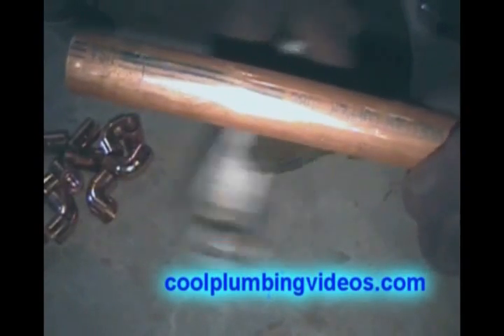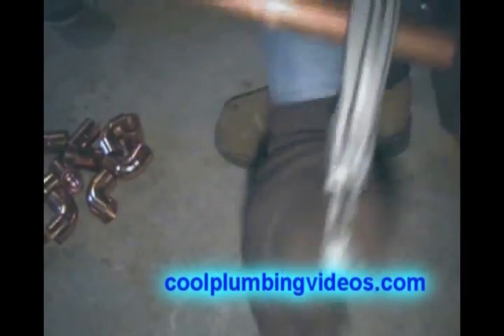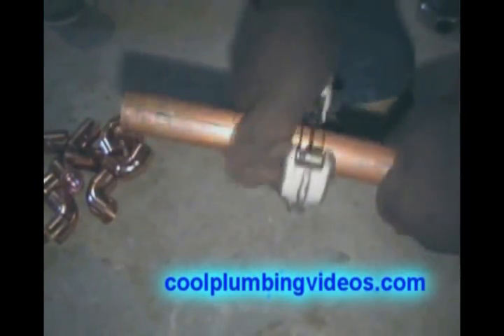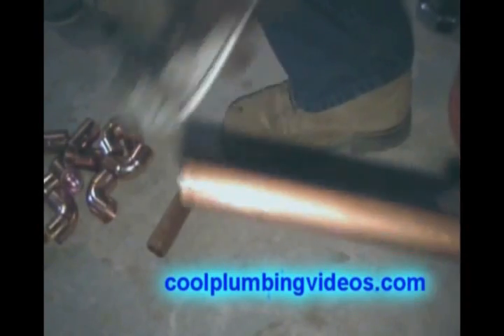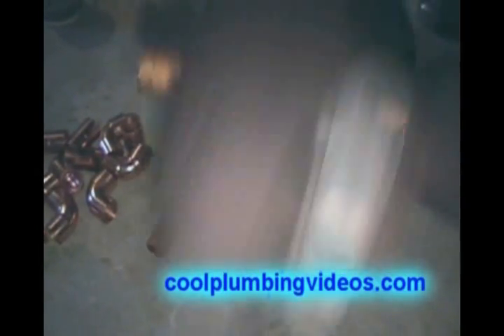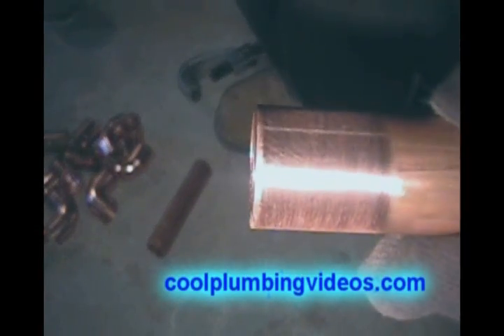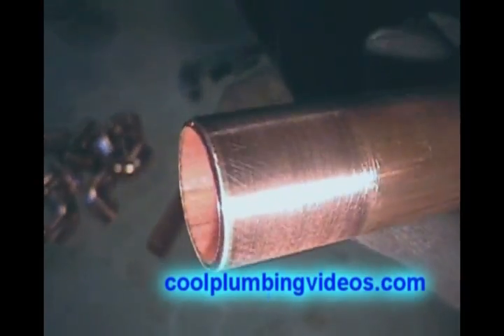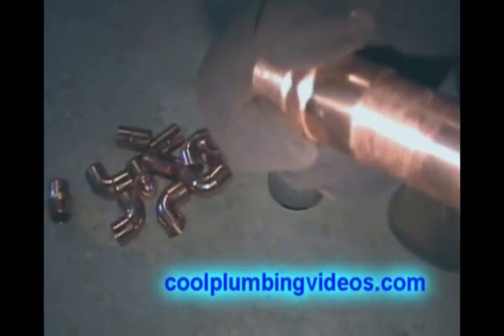How To Solder Copper Pipe 1/14 |How To Plumbing